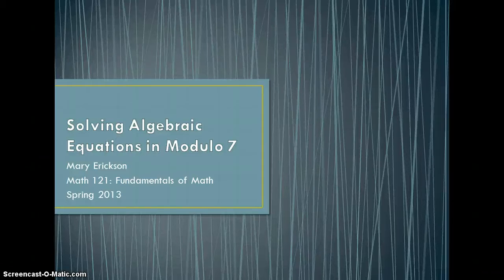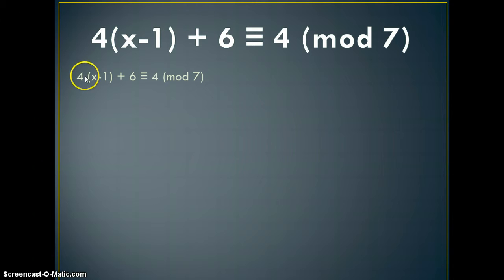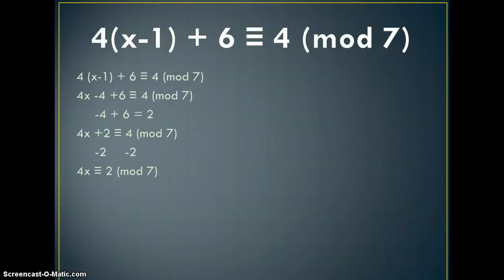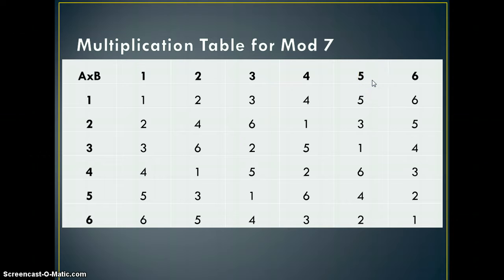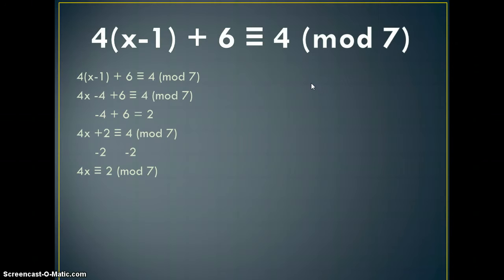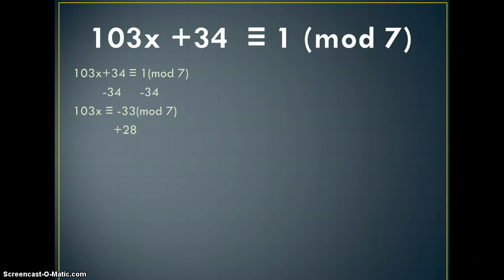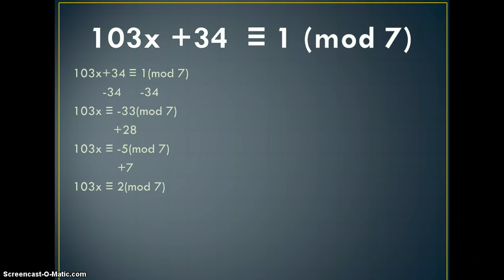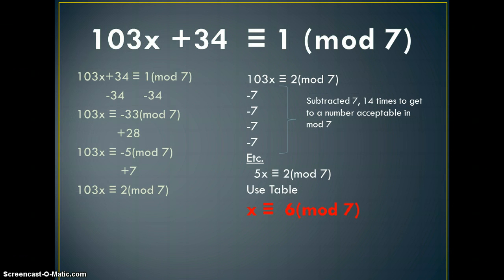Mary's Screencast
Math 121 Presentation